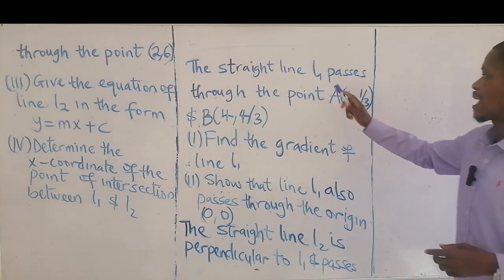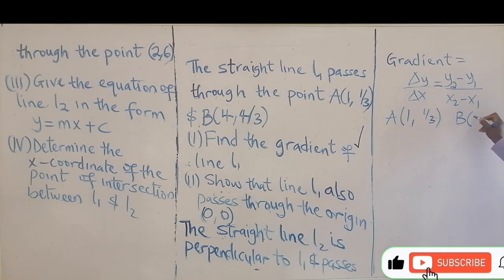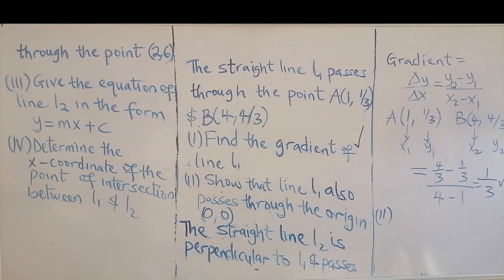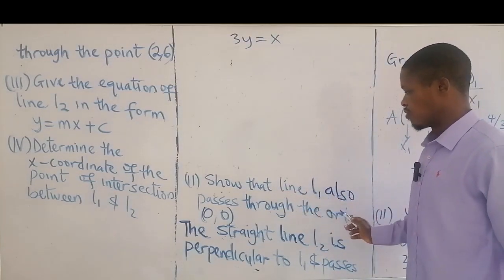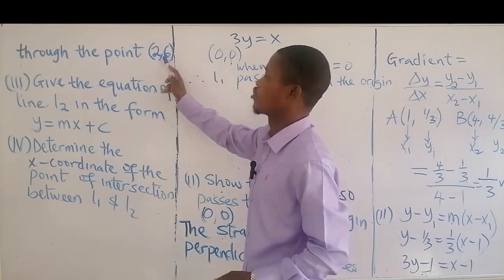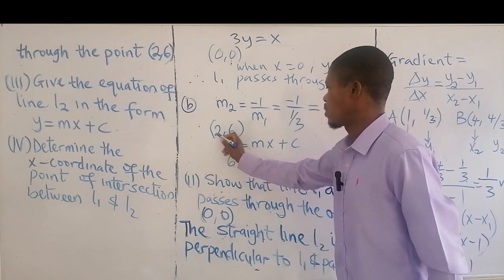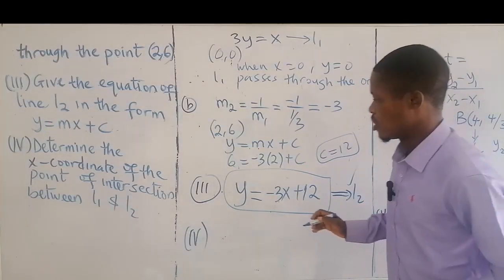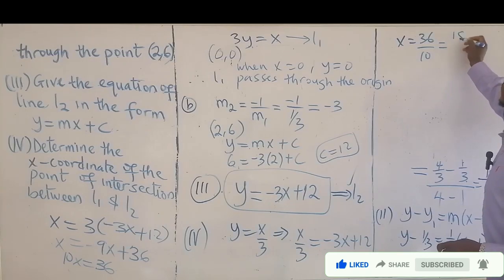Linear Equations: How to Calculate Gradient and Perpendicular Lines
Ready to deepen your understanding of linear equations? Dive into our comprehensive video on finding slope and equations of perpendicular lines! In this video, we'll explore essential techniques for solving linear equations involving slope and perpendicular lines.

Understanding slope is crucial in analyzing the behavior of straight lines. We'll guide you through the process of calculating slope using two points on a line, as well as understanding the significance of positive, negative, zero, and undefined slopes.

Next, we'll delve into equations of perpendicular lines, exploring the relationship between slopes of perpendicular lines and how to find the equation of a line perpendicular to a given line. With clear explanations and step-by-step examples, you'll gain confidence in solving problems involving perpendicular lines.

 With our guidance, you'll learn how to analyze straight lines, calculate slopes, and find equations of perpendicular lines with ease.

Join us on this mathematical journey as we unravel the mysteries of linear equations and empower you to tackle problems with confidence. Hit the play button now and embark on your path to mastering slope and perpendicular lines!